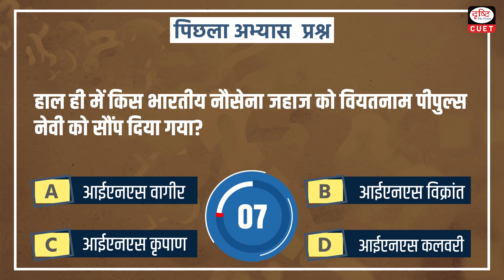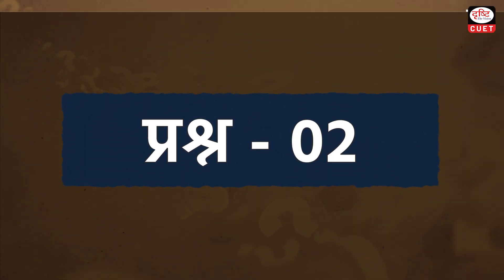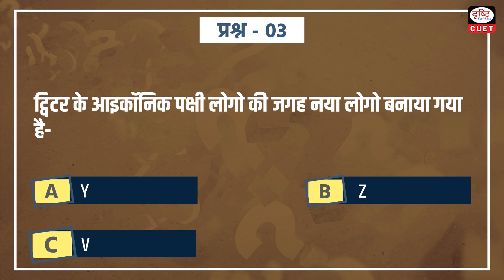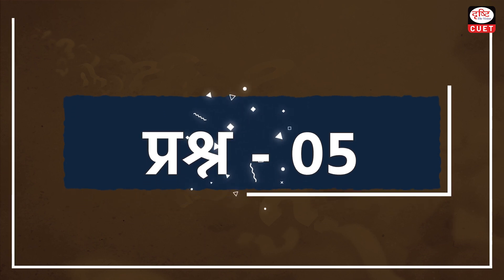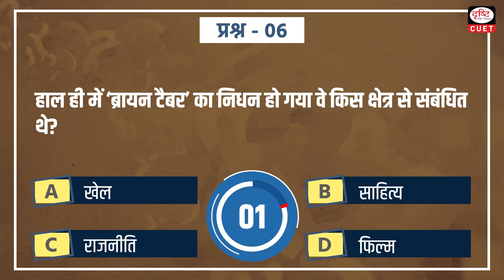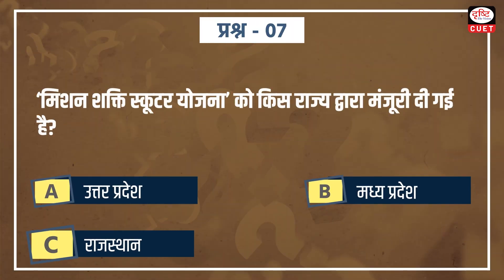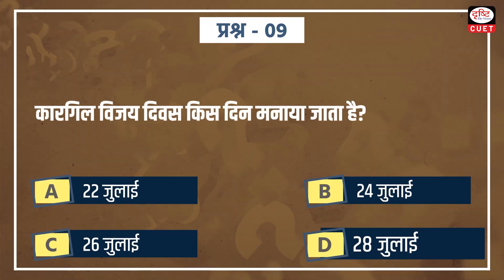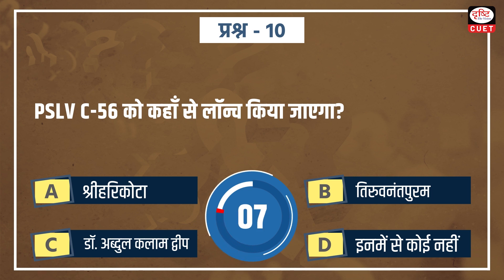CUET 2024 |Current Affairs | Practice MCQs | Episode 46 | Drishti CUET Hindi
Dear Viewers,
 Drishti CUET Hindi brings to you a new program for CUET 2024 Exam. This MCQ- based program will help you to practice questions based on the most important topics for the CUET 2024 Exam.
1.  Manasbal festival
2. Korea Open 2023 badminton tournament
3. National Flag Adoption Day
4. 'Semicon India 2023'
5. G20 Disaster Risk Reduction Working Group meeting
6. Naveen Patnaik
7. 5th Helicopter & Small Aircraft Summit
8. QS Best Student Cities 2024
9. Mukhyamantri Khet Suraksha Yojana
10. Managing Director of LIC
11. INS Kirpan